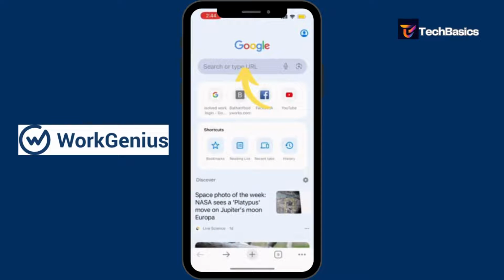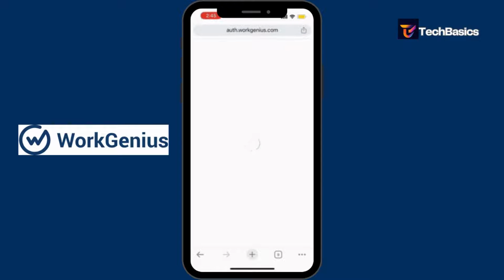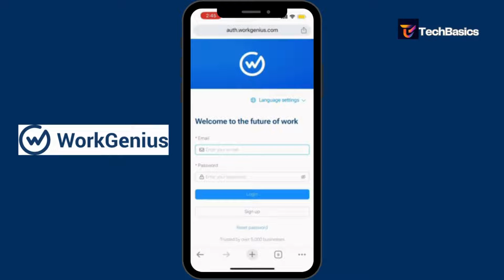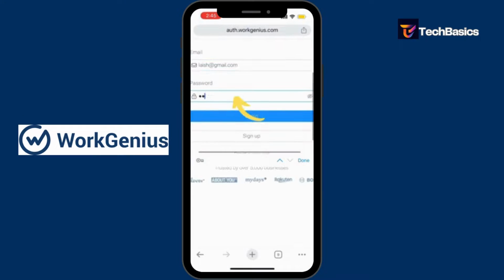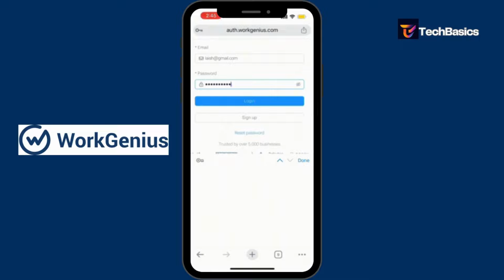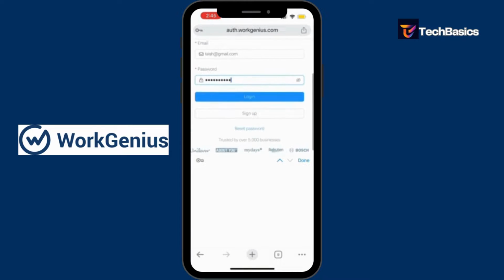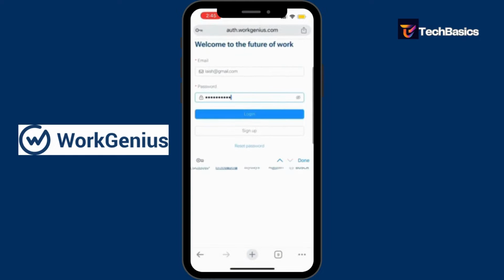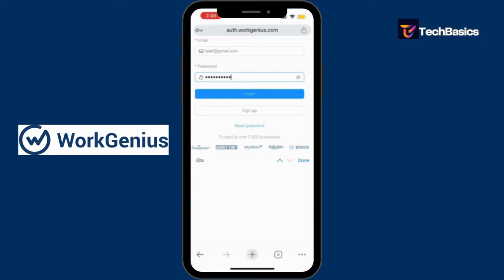Work Genius Login: How to Login Work Genius Account 2024?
Welcome to our tutorial on how to log in to WorkGenius! In this video, we’ll guide you through the simple steps to access your WorkGenius account. Whether you're a new user or just need a quick refresher, this video will help you get started in no time.